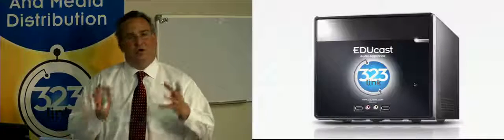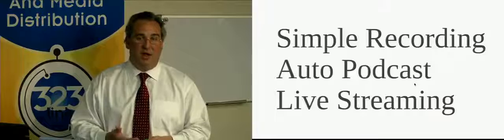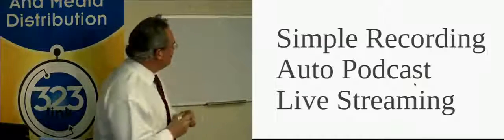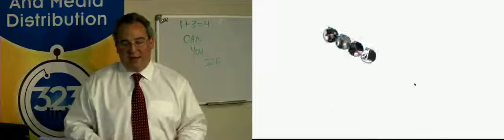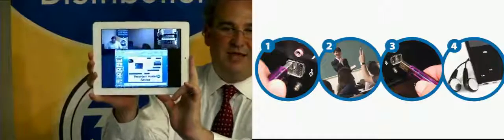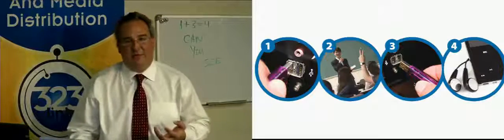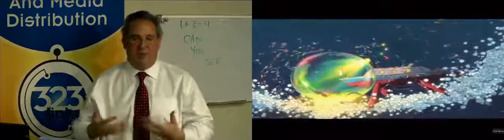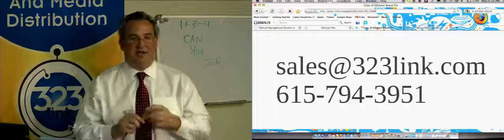EDUcast® Dual HD with HDMI and VGA Inputs - Lecture Capture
Quick Demonstration of the EDUcast® HD system with one HDMI port and one FAST VGA Port